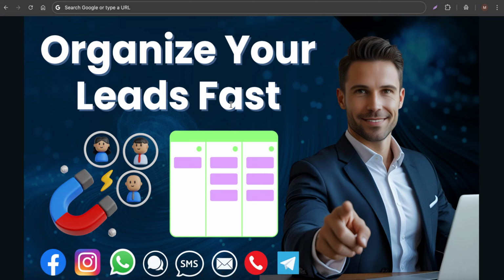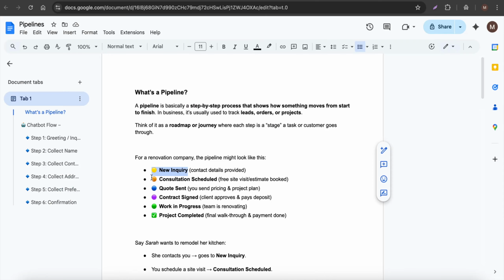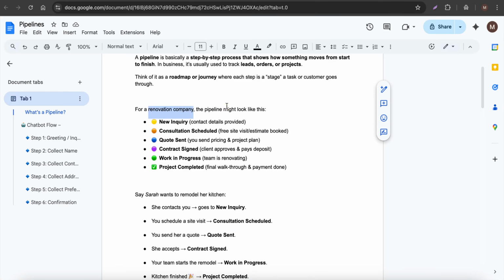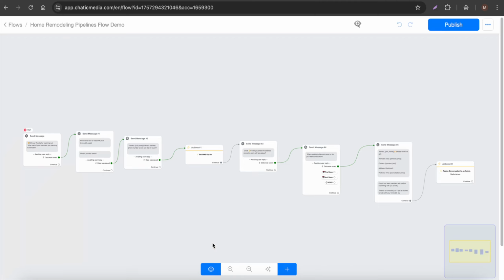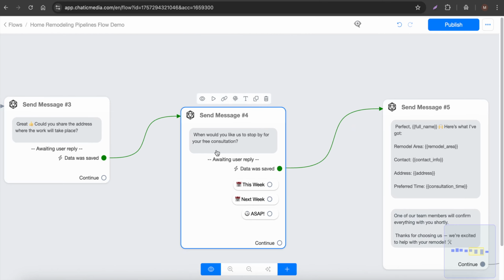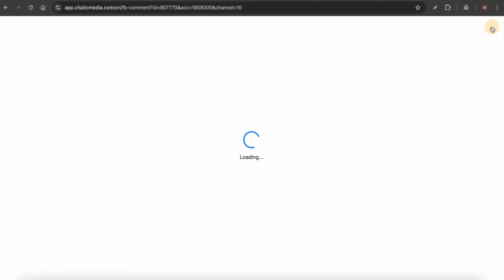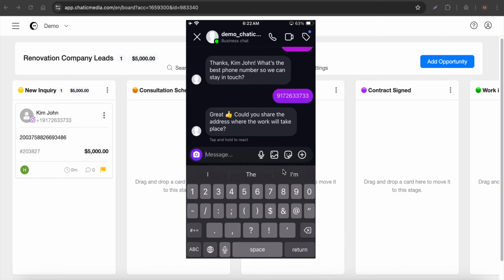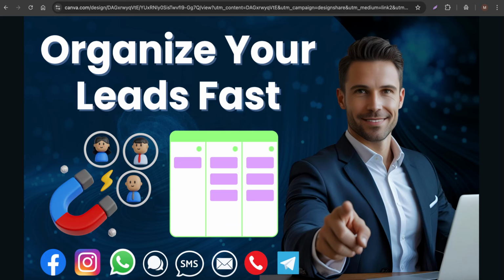Chatbot Pipeline Workflow Explained | Kanban Board Stages for Small Business CRMs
Discover how small businesses use chatbot pipelines to manage clients more efficiently. We’ll break down the workflow step by step using Kanban boards and client stages. Perfect for SMBs looking to streamline communication, track progress, and close more deals with ease